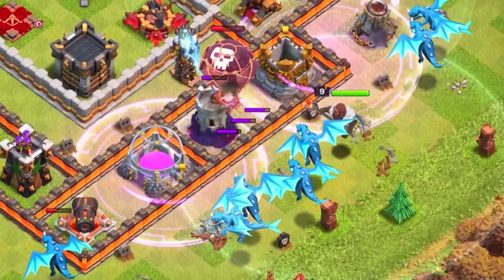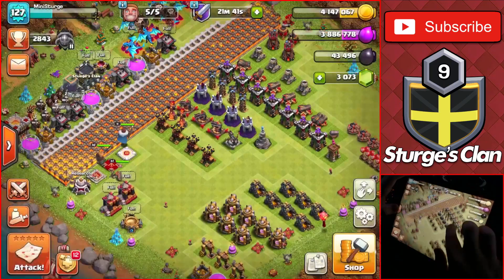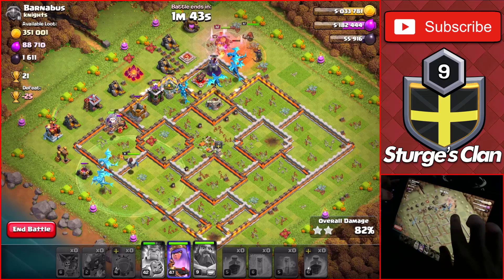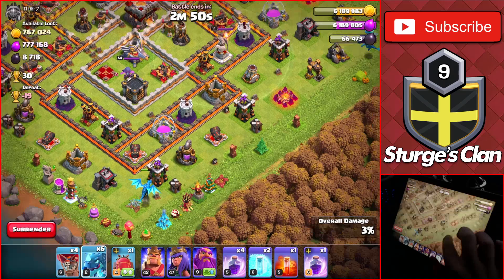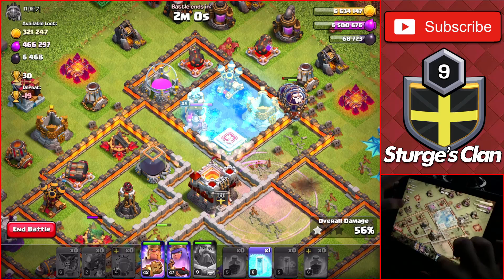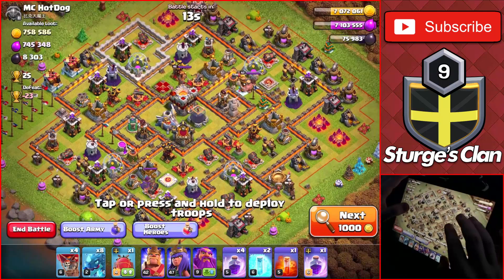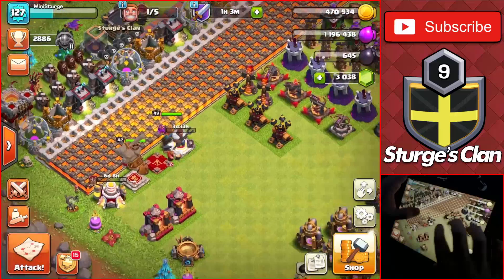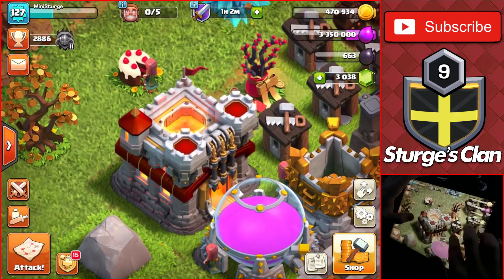FARMING WITH ELECTRO DRAGONS FOR FREE!! | Town Hall 11 Let's Play - Clash of Clans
In today's video Sturge will be Farming with Electro Dragons for Free! There is a new event in the event tab which discounts the cost for Troops, Spells and Siege Machines 99%. Which means everything is basically free to use without cost. Sturge has decided to use Electro Dragons which isn't normally a farming attack strategy but for the Clash Mania Event it's one of the best!

Timestamps:

0:00 - Intro
0:38 - Maxing out Electro Dragons
1:53 - The Army that Costs 3200 Elixir
3:52 - Dead TH11 with 1 Million Elixir
6:07 - Electro Dragons 3 Stars TH11
7:43 - Spending the Loot Collected
11:52 - Like & Subscribe